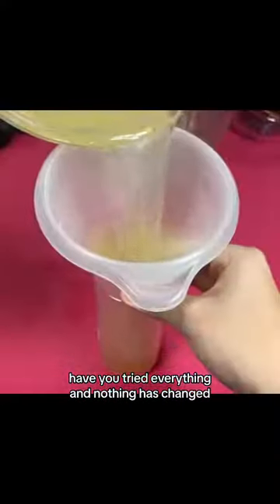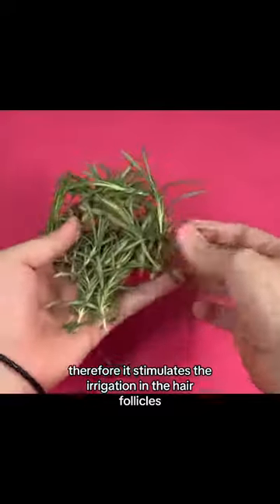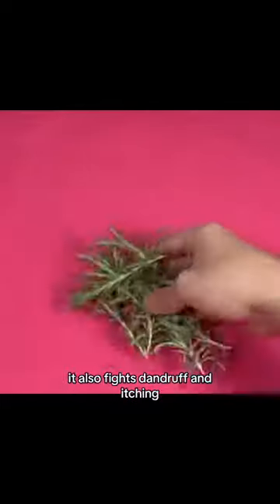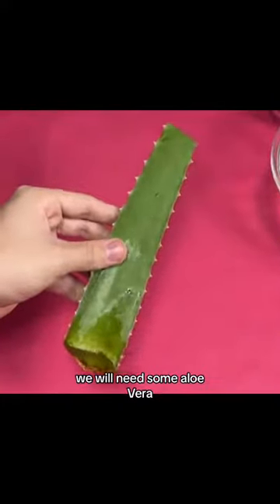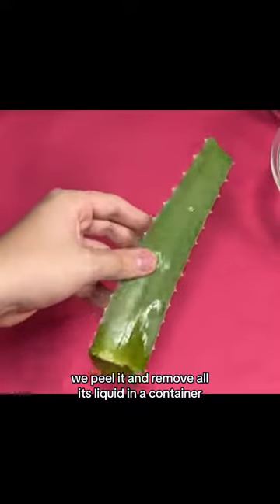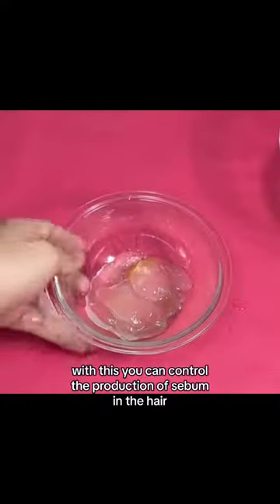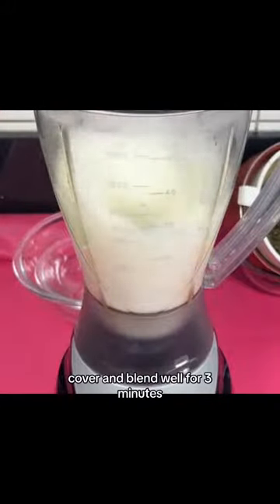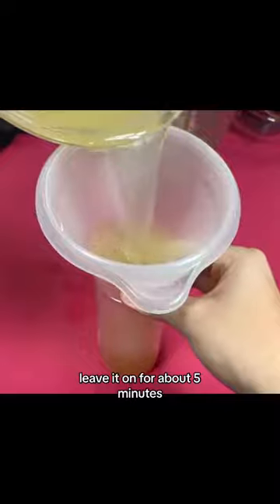Home Remedy to prevent hair loss🌱🌱.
Enlightenment, Lost Knowledge, Divien Knowledge. Knowing the true world🌍👽